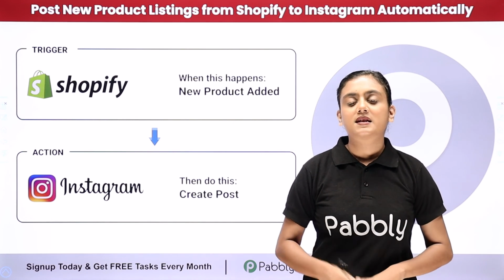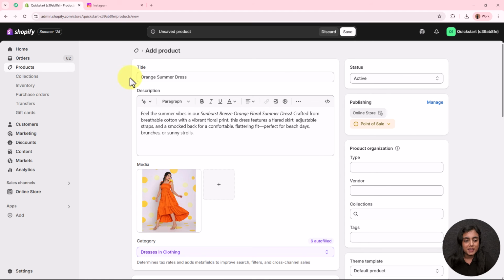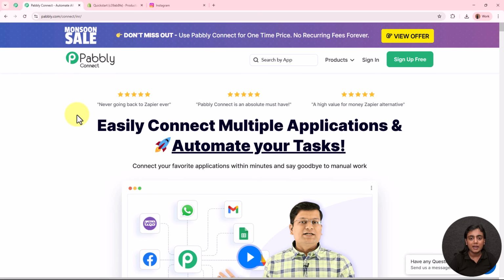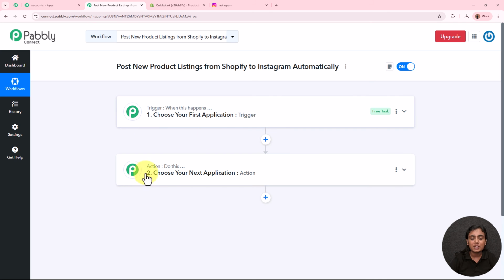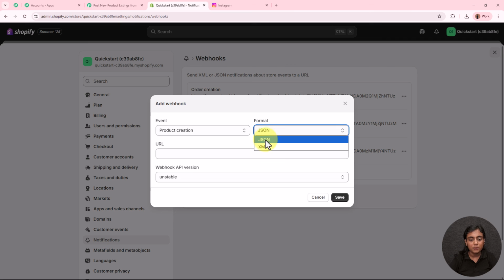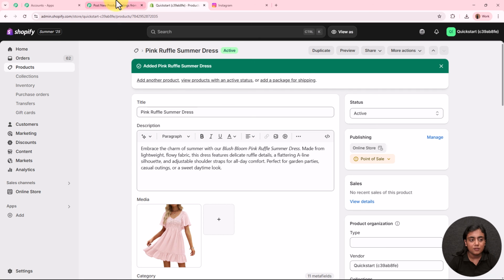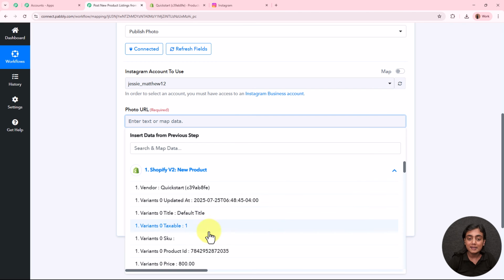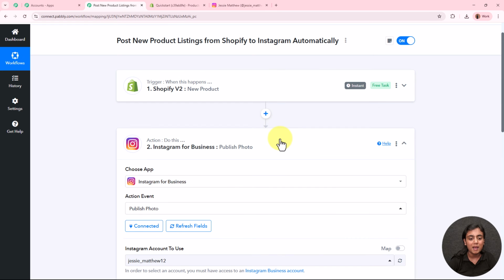How to Post New Product Listings from Shopify to Instagram Automatically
In this video, you'll learn how to automatically post new product listings from Shopify to Instagram. We’ll guide you through the process of integrating Shopify and Instagram using Pabbly Connect, a powerful automation tool that connects your favorite apps. Pabbly Connect simplifies the task by automatically sharing your new product listings on Instagram as soon as they go live on your Shopify store, eliminating the need for manual posts. This automation saves you time and ensures your product promotions reach your audience instantly and effortlessly.

Use Case:-

Every time I add a new product to Shopify, I automatically post it to Instagram to increase visibility and engagement.

Benefits of Pabbly Connect:

1. Automation: Save time, money, and resources by automating tasks.

2. Integration: Connect various web services to create efficient workflows.

3. Security: Enjoy industry-standard security for your data.

4. Scalability: Easily add new applications and services to your workflow.

5. Cost-effective: Choose from plans suitable for different business sizes, with no charges for internal tasks.